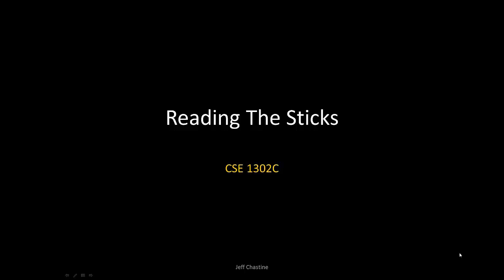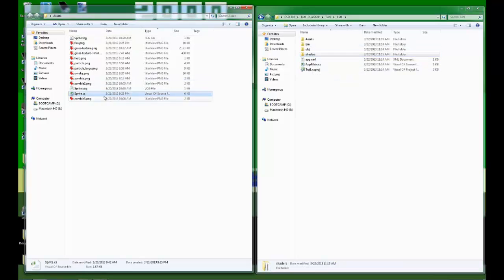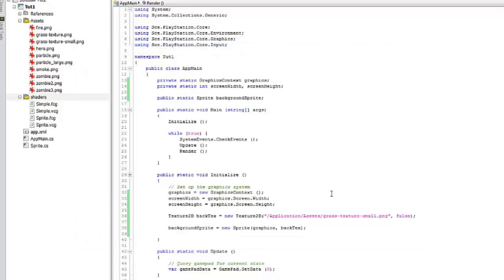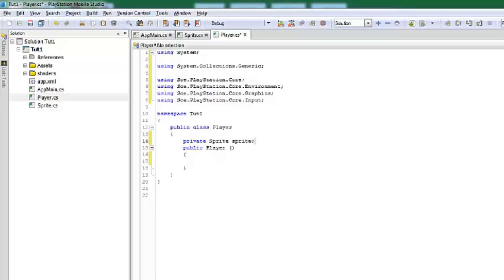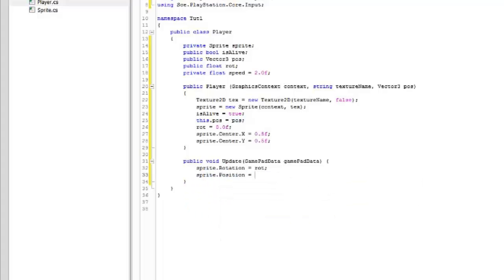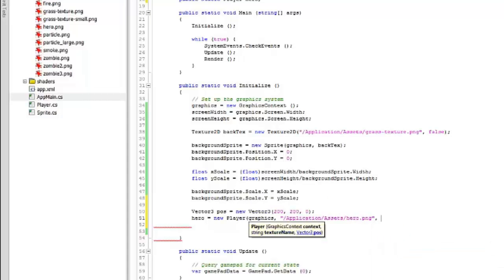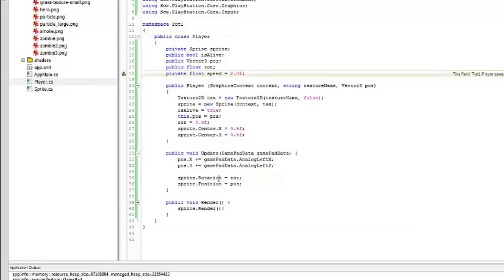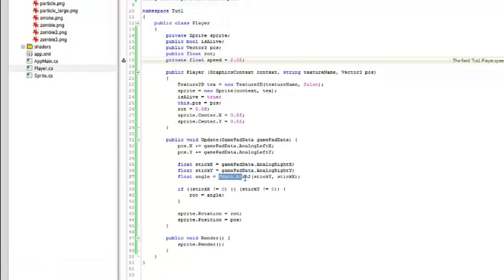Tutorial 1 - Reading the thumbsticks for PSVita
This tutorial shows you how to read the thumbsticks on a PSVita.  It also includes static methods.